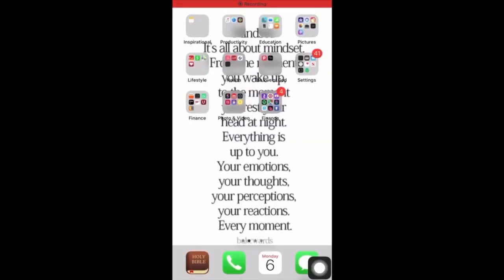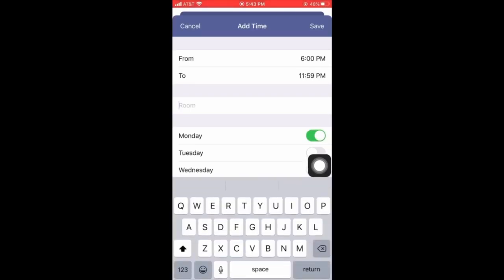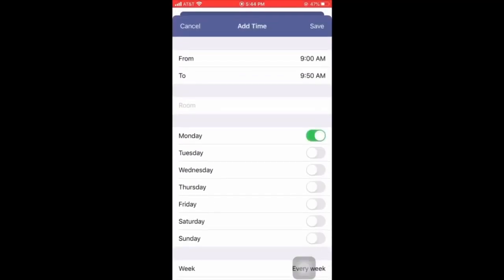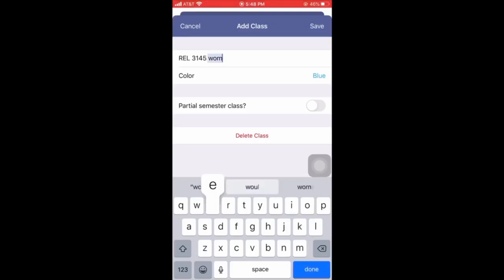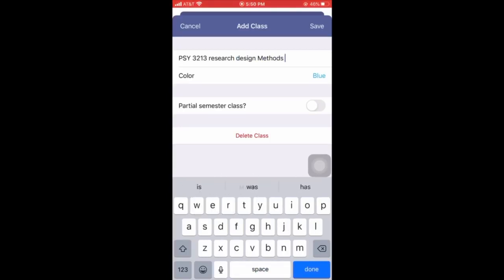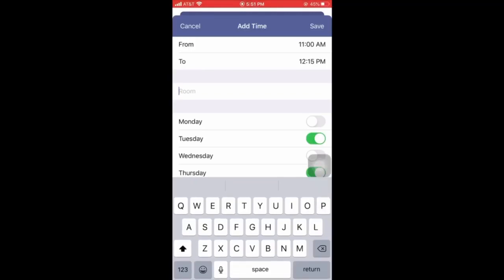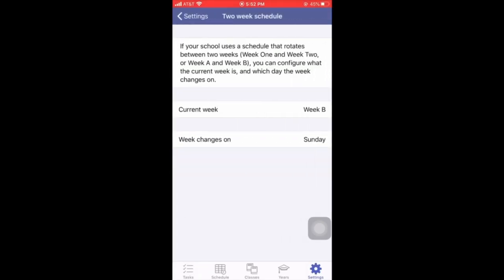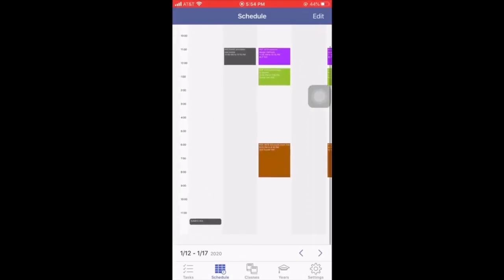What to use to plan your college semester(tech lovers)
Check out this video on an app called Power Planner. College students can use this to plan out their academic schedule and get notified about upcoming assignments.